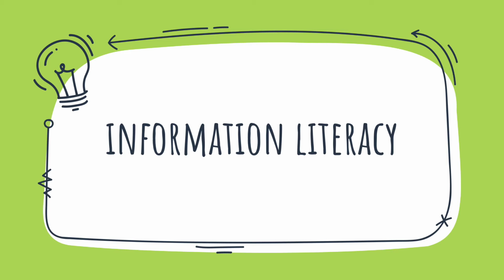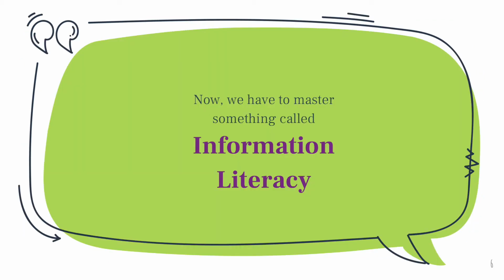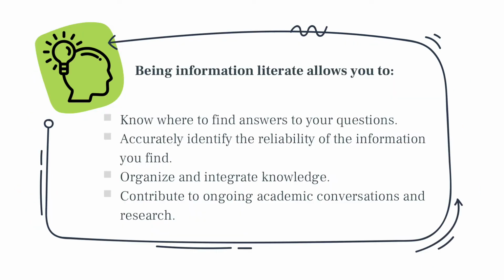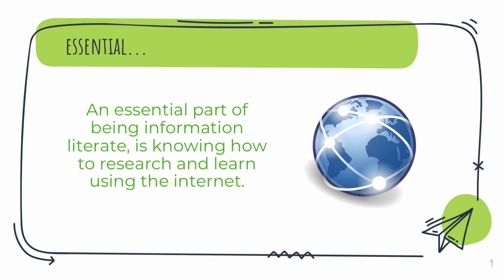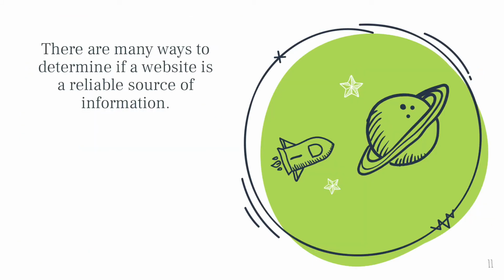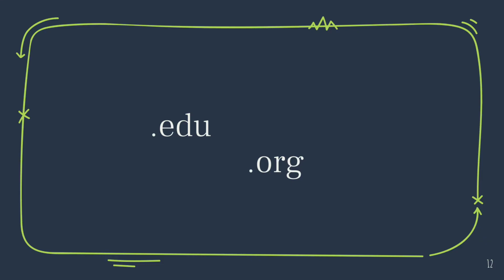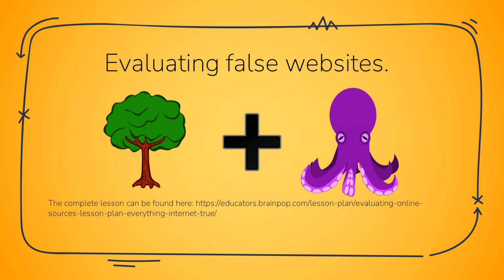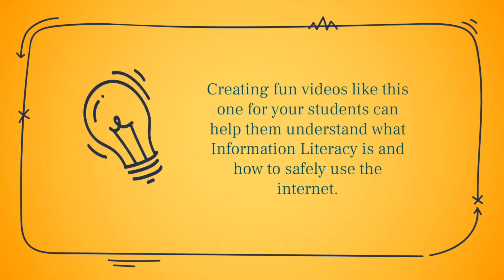Information Literacy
An informative video, to help teachers understand Information Literacy, and teach information literacy skills to their students.